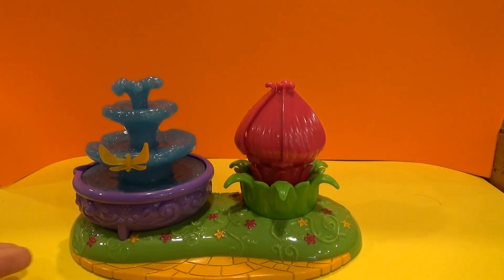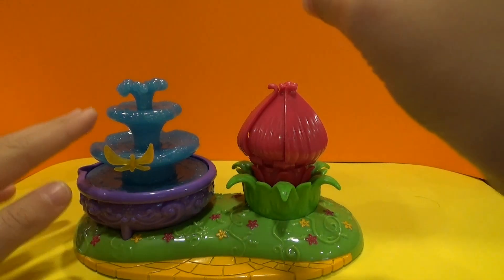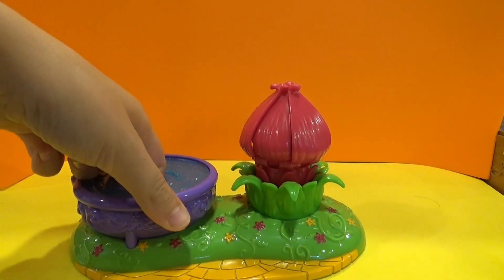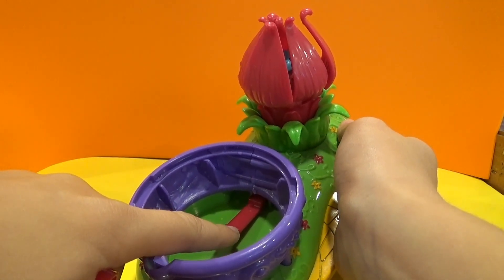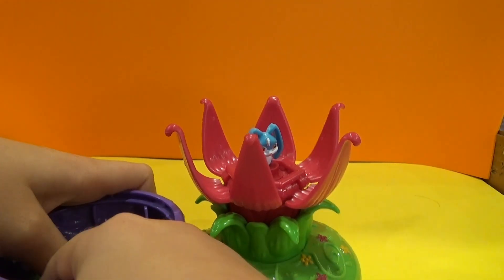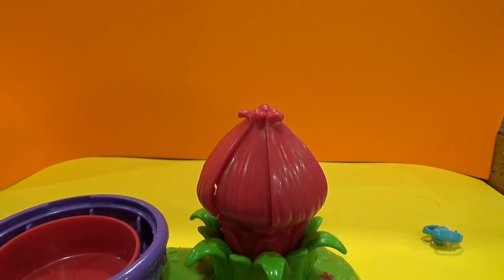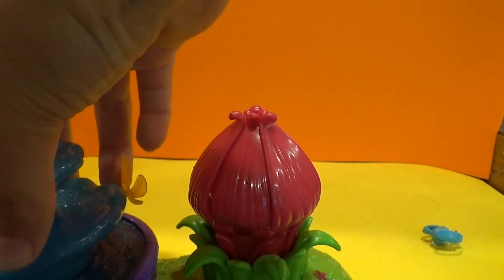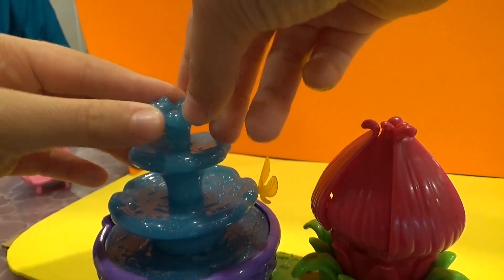Gardenia Magic Garden Nickelodeon - Flora and Kiko - how the fountain works